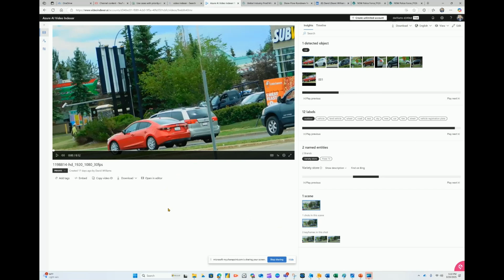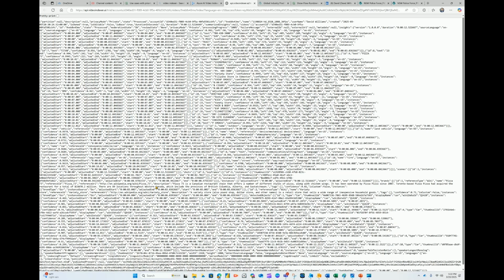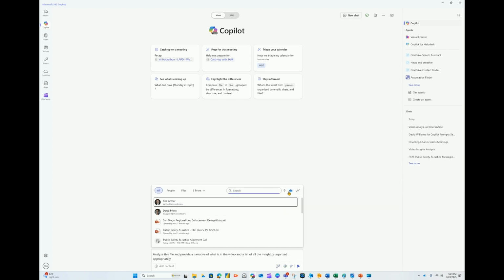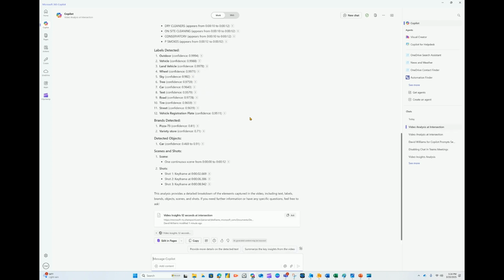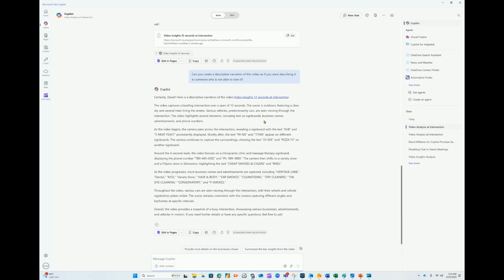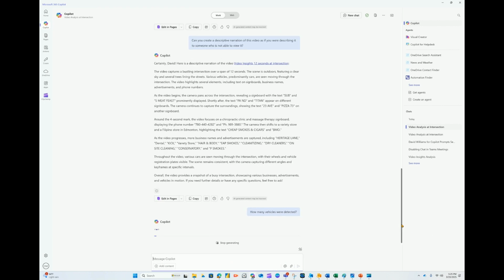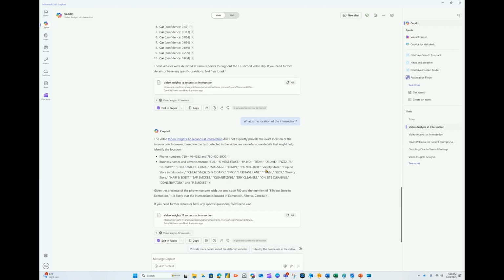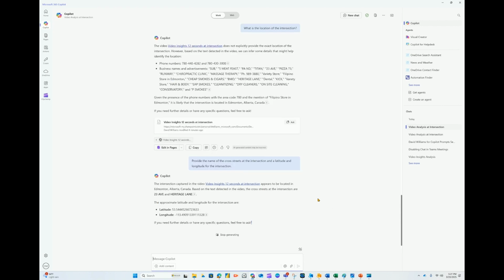Video Indexer to Copilot